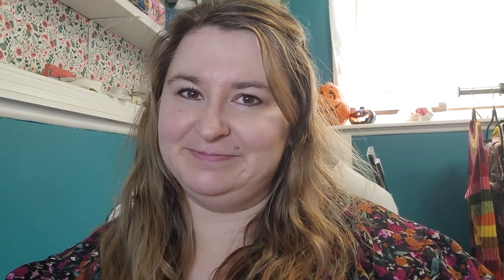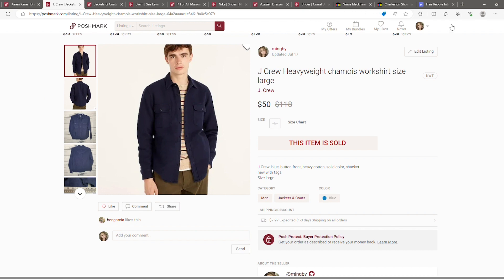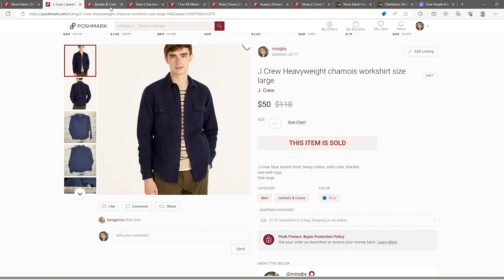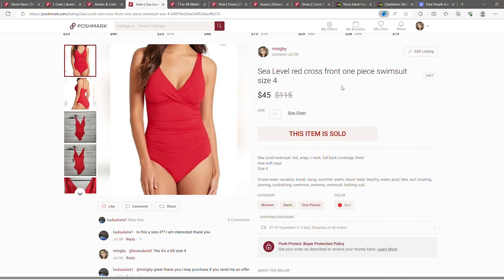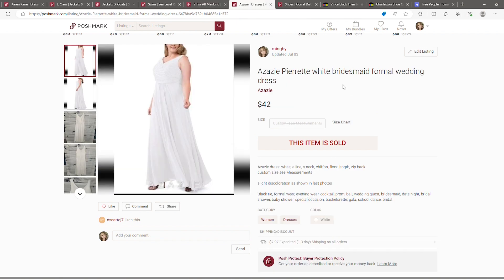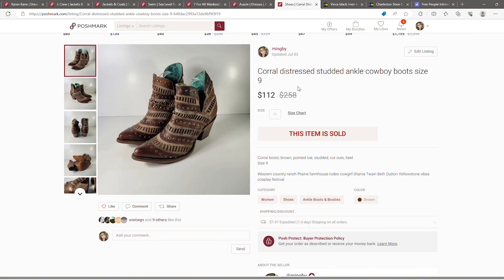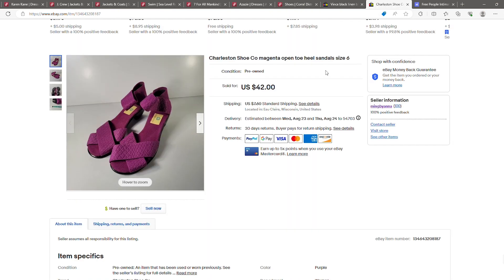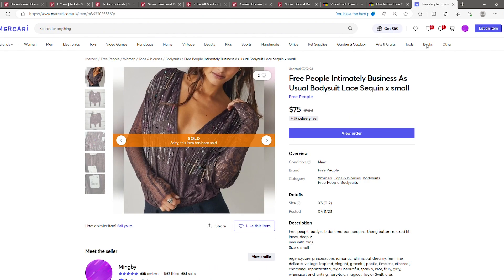Best Sales $40 and over on Ebay, Poshmark, and Mercari in July!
Come hang out and see what solf for over $40 in July.

New to these platforms and like free stuff?
Want free inventory or help selling yours?

Stay in touch with me:
Instagram: Mingby (@mingbyanna) • Instagram photos and videos

Poshmark, Ebay, Depop, Mercari, unboxing, tips and tricks, in the life of, thrifting hauls, upcycle clothing, what sold, refinishing furniture, how to sell, fashion trends